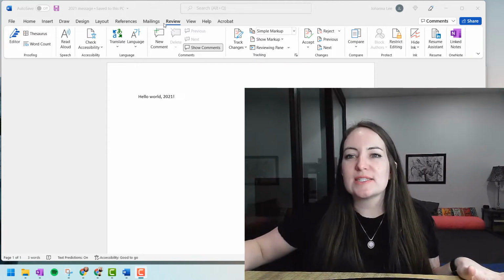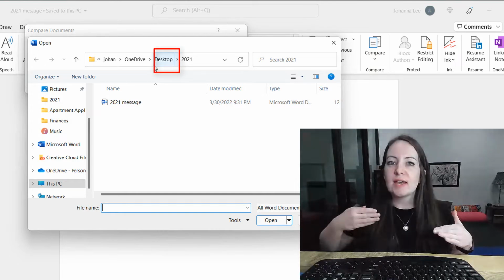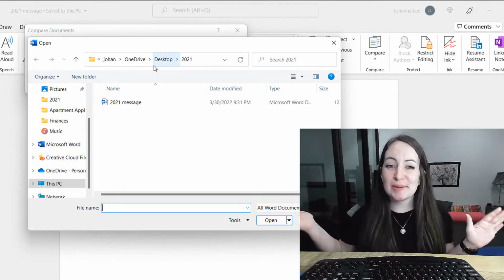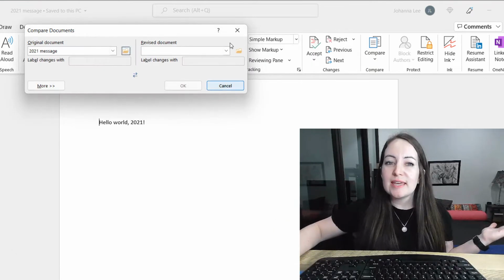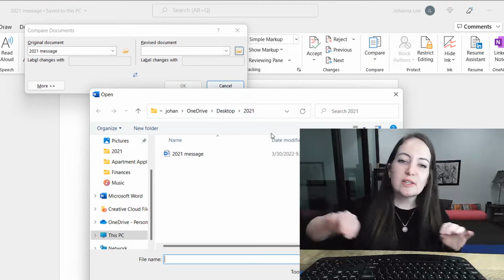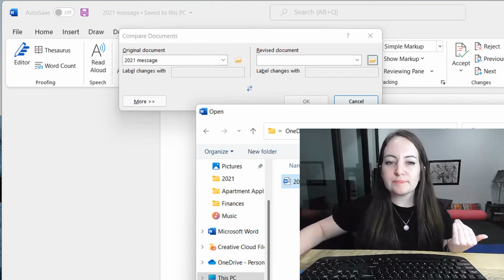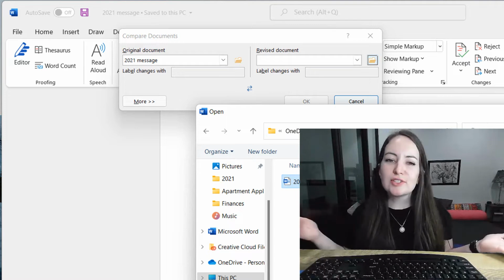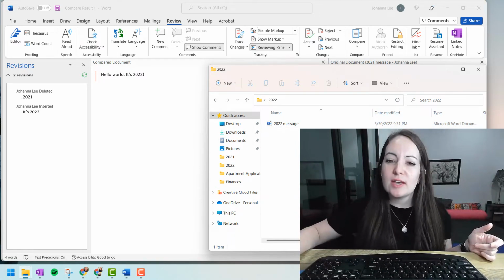The 1 File Explorer Hack You Need to Know! // how to navigate your computer files like a pro